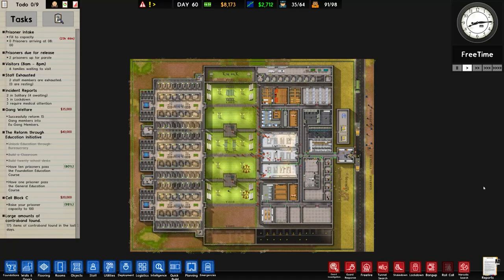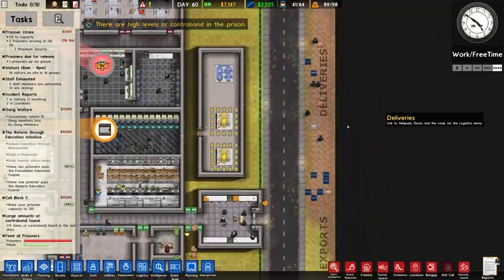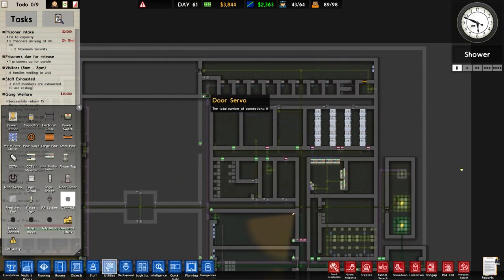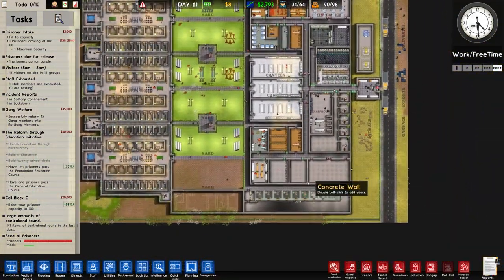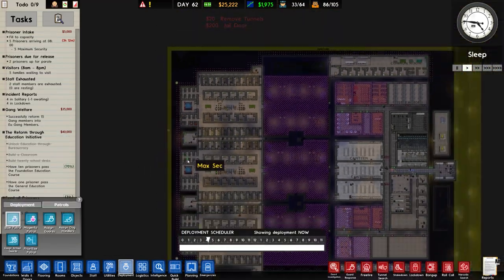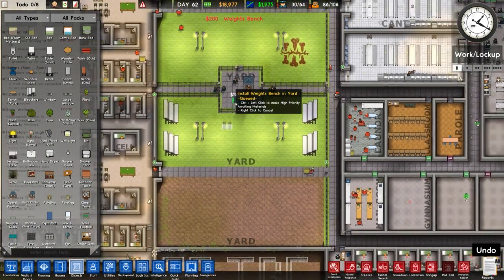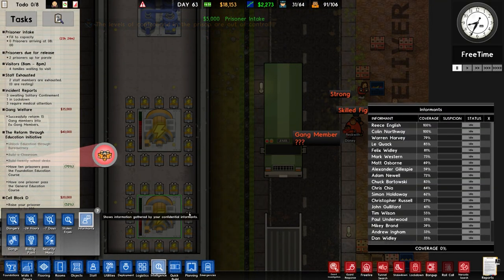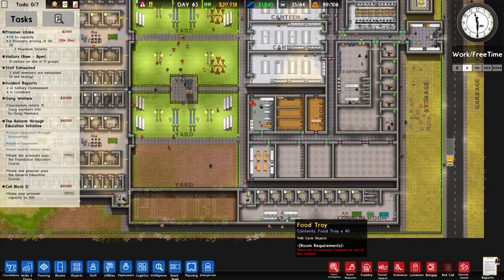Max Sec Infrastructure | Prison Architect - Gangs #21